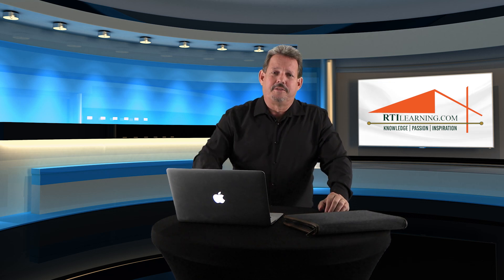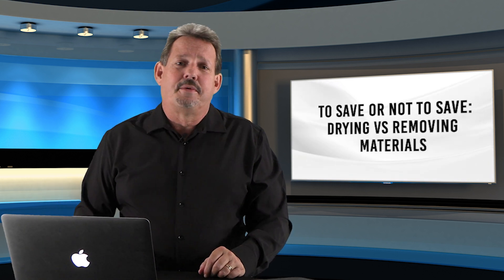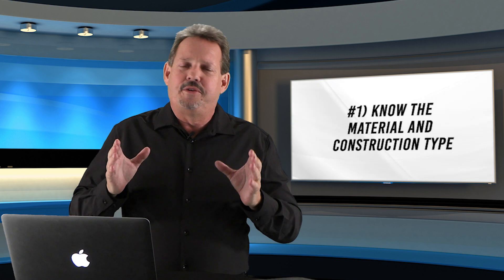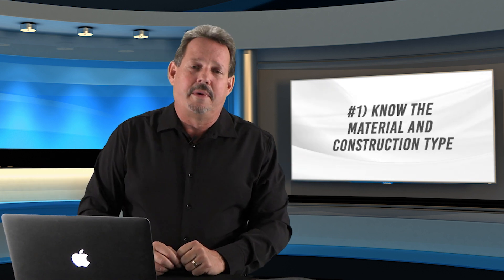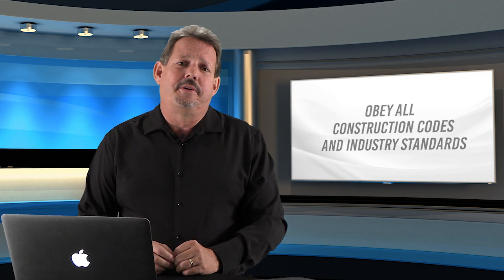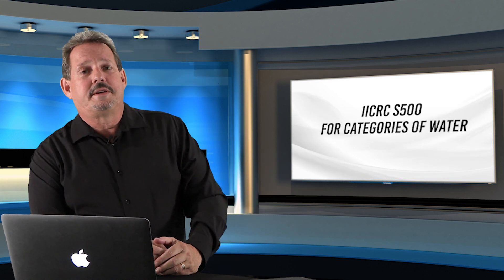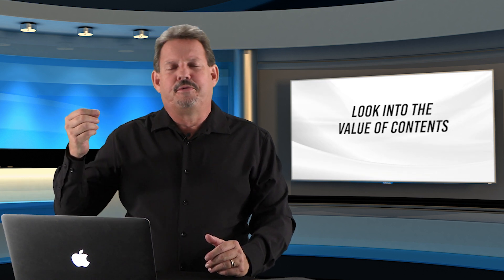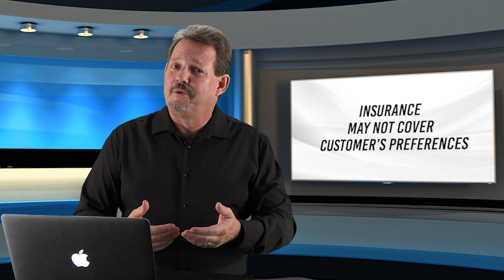To Save or Not to Save: Drying vs Removing Materials | When it comes down to it [Episode 21]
Welcome to our video series, "When it comes down to it" with Chuck Boutall from the Restoration Technical Institute.  There are three main considerations when deciding if building materials, or contents, can be dried and restored, or need to be removed and replaced after a property loss. We walk you through the three considerations, and what to think about during each step of the way.